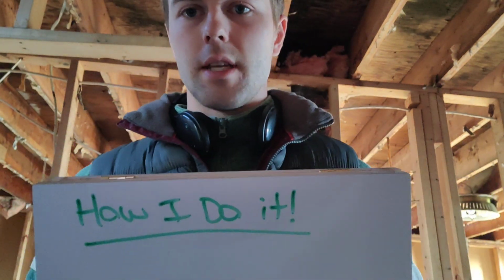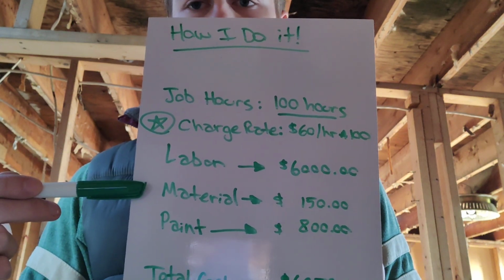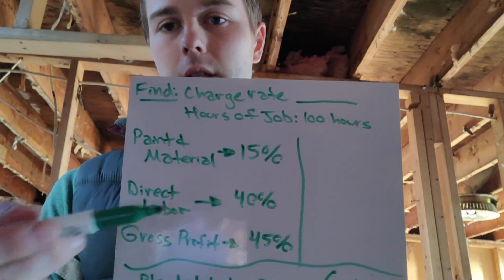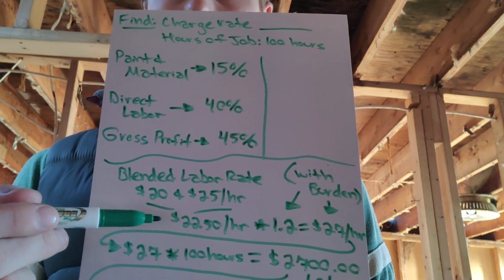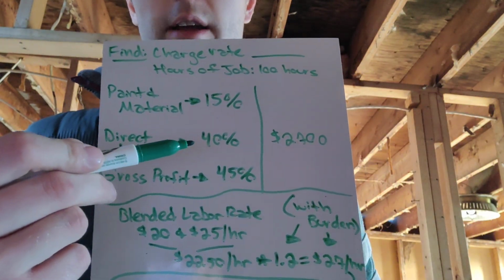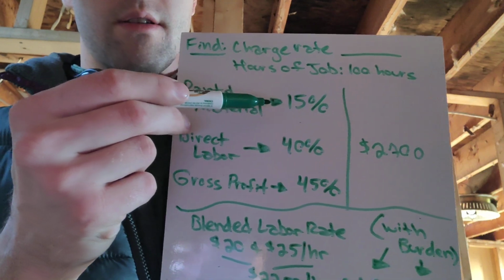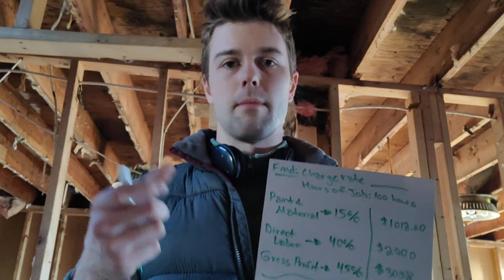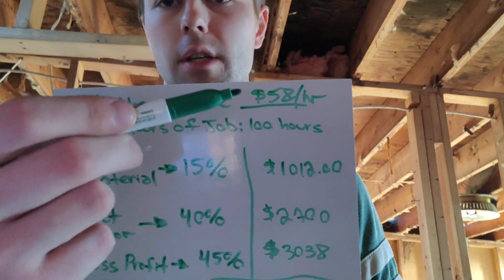How to find your charge rate | painters and contractors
This could seriously be the best thing you learned about for your business this year.
Join The Ultimate Start-Up Team:
A close-knit team of painting contractors who are looking to dominate their market using ALL of the documents and systems in my million-dollar painting business

This video articulates how to find your charge rate for the service you are selling. Although this is tailored more towards the painting industry, all other niches could benefit from the same concept.

I will be touching base on how I personally charge for my company as well as how you can charge for your company. Warning - it gets pretty mathematical!

What I want for you is to finally start making money. Let's start this by getting your numbers right!

-Brian